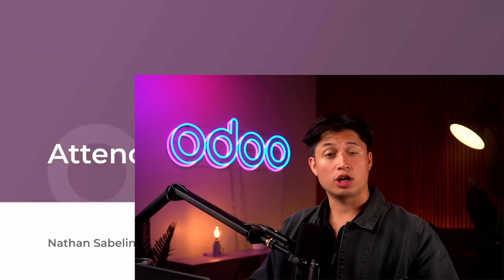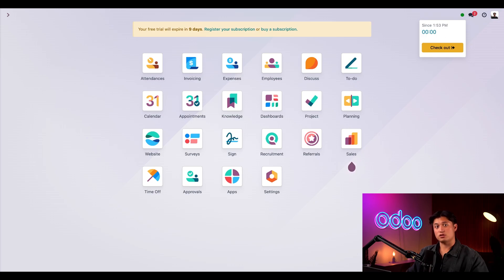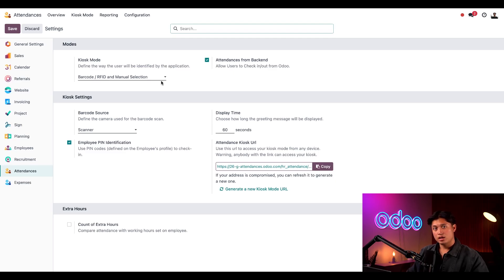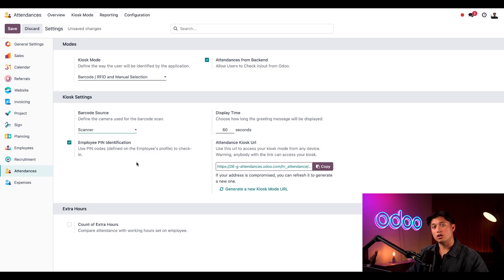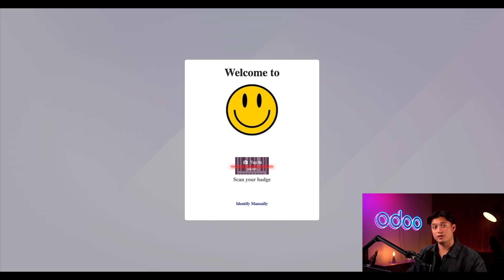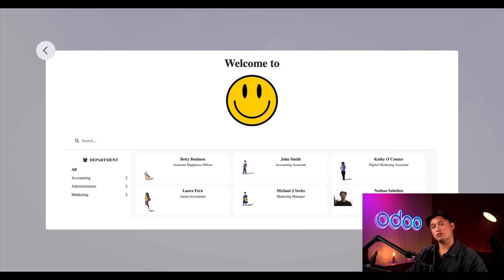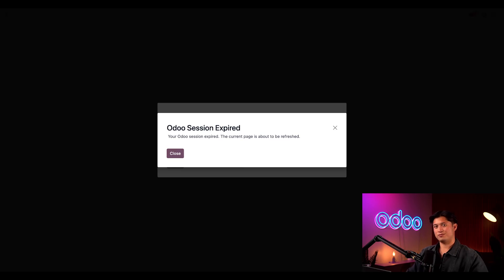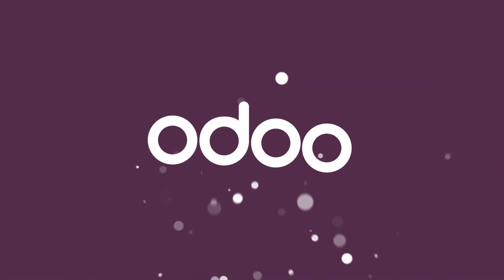Attendances Check In | Odoo HR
In this video, learn how to manage attendances with Odoo.